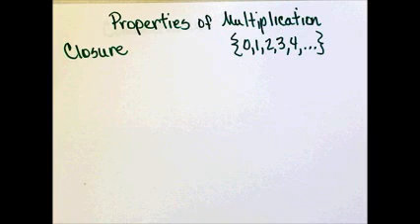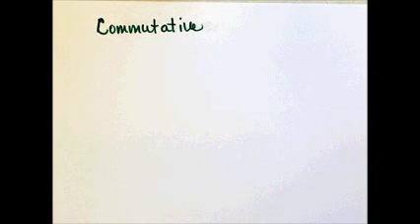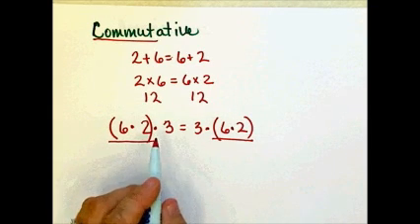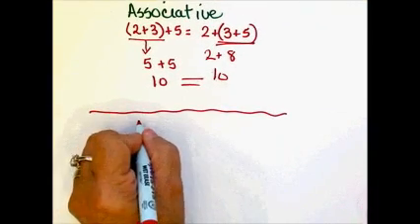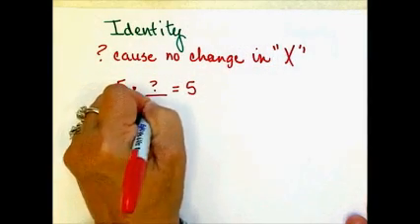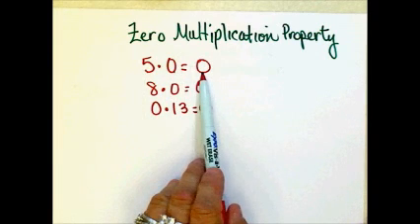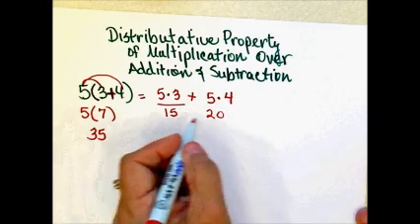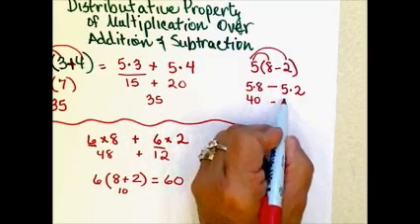3 Multiplication Properties